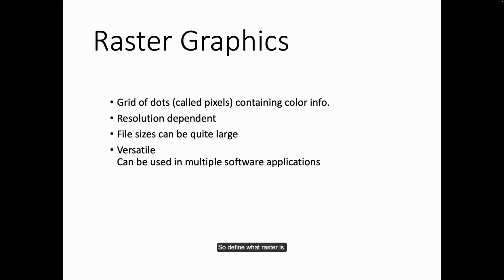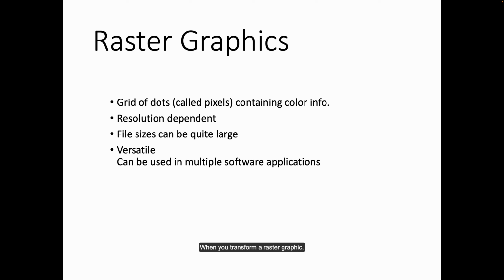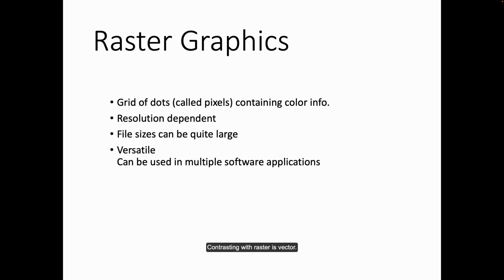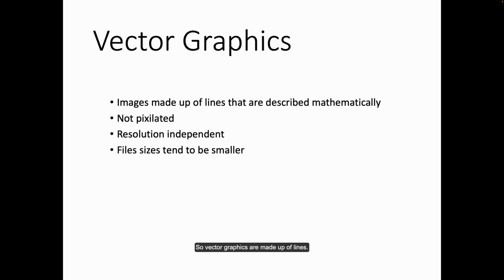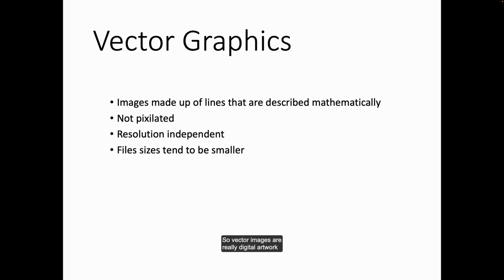File Formats Raster vs Vector cc